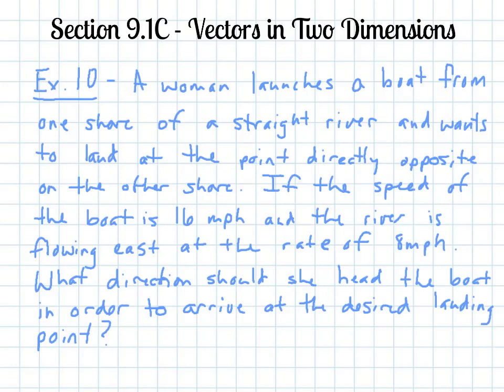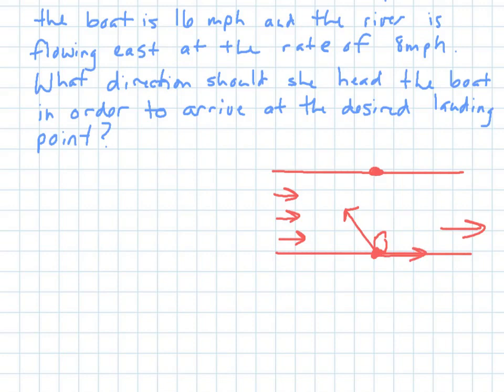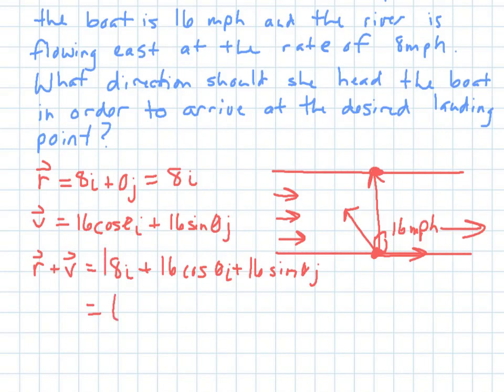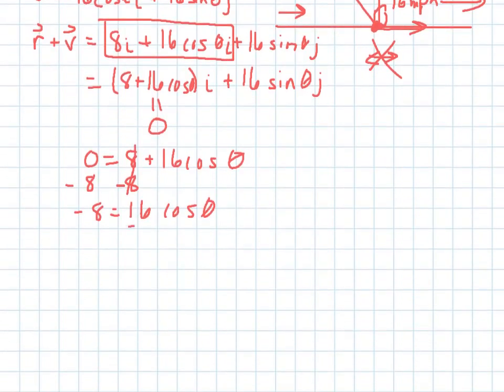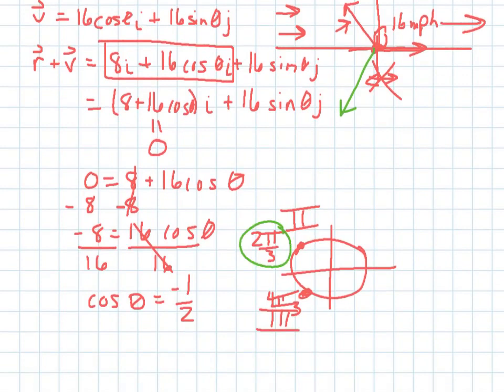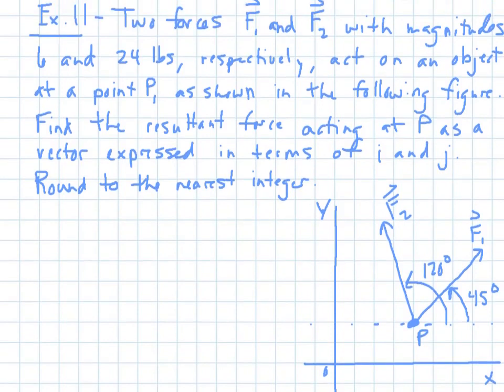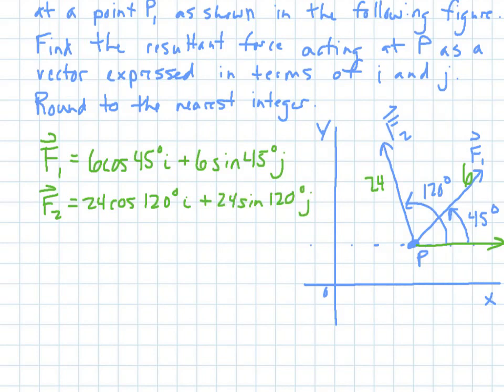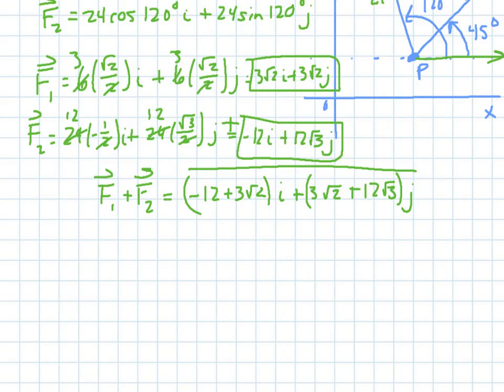Section 9.1C - Vectors in Two Dimensions